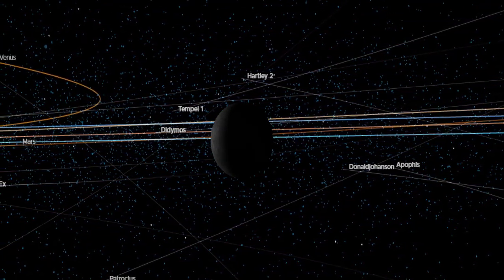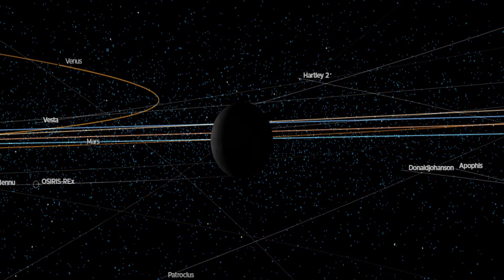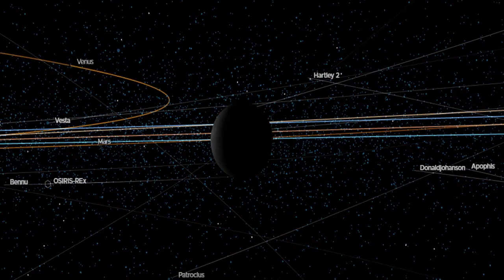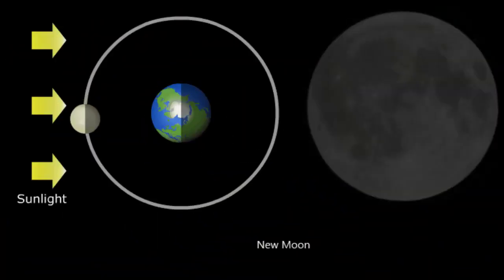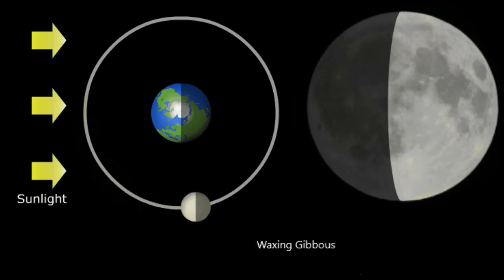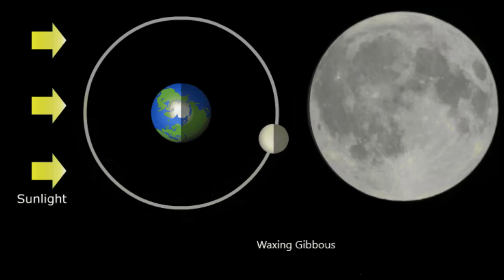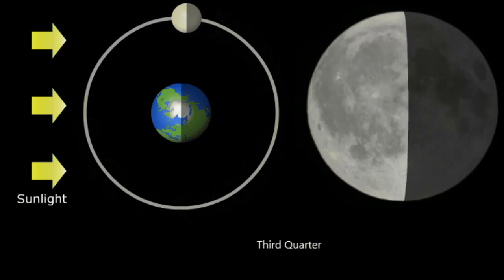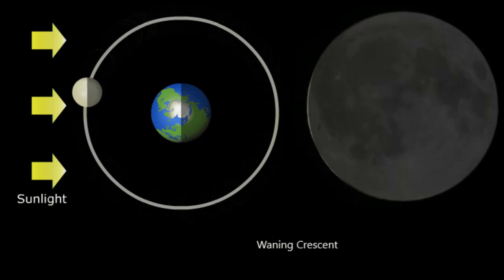moon phases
Islamic Calendar